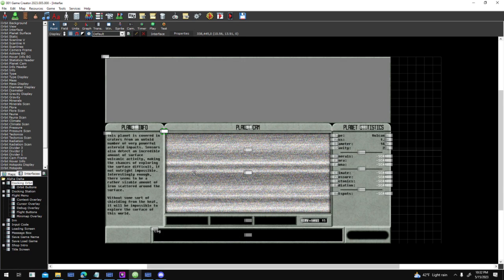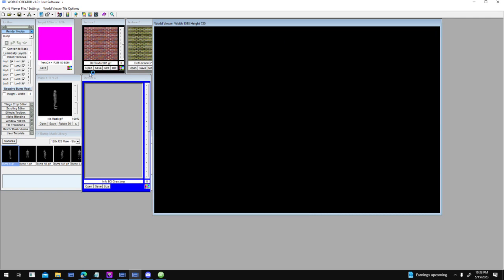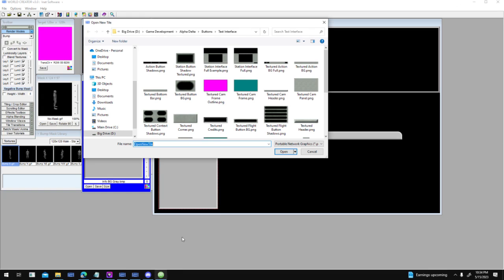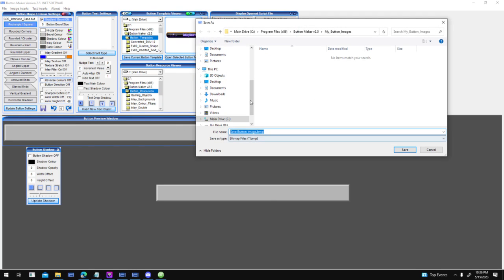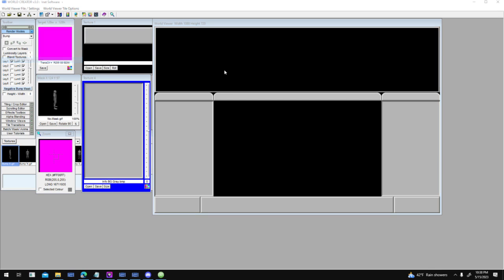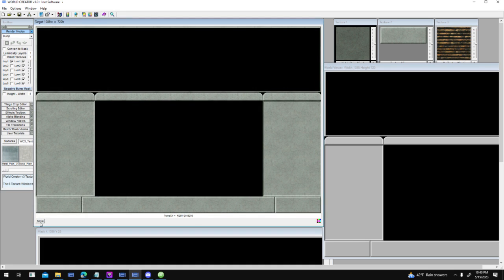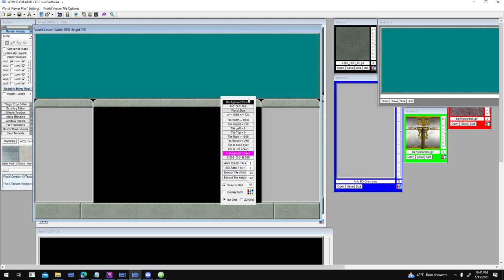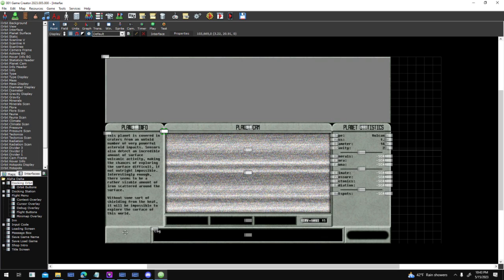Working with Abandoned Graphics Software (Inet World Creator) - Part 3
A look at some of the ways I use abandoned graphics software like Texture Maker, Button Maker, or World Creator! In part 3 of this video series, I take some time to show how I assemble and apply textures to my interface graphics using the World Creator v3.0!

Inet World Creator v3.0 is a unique piece of software released in the late 1990s and early 2000s specially designed to produce isometric artwork for games and map design. It included a large number of built in effects, animation features, and unique render modes yet to be replicated in modern programs. Interest in the software dwindled gradually, before the website finally went offline in 2017.